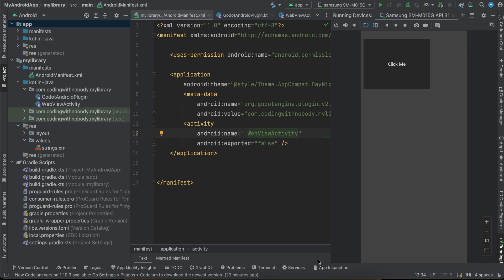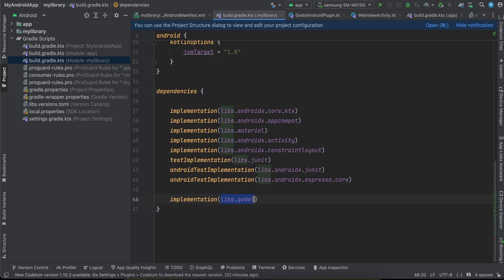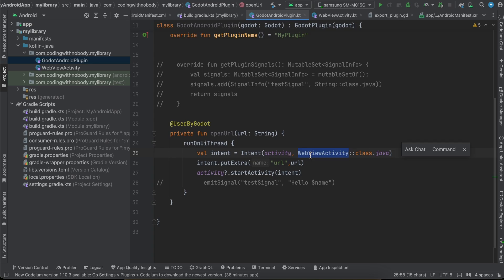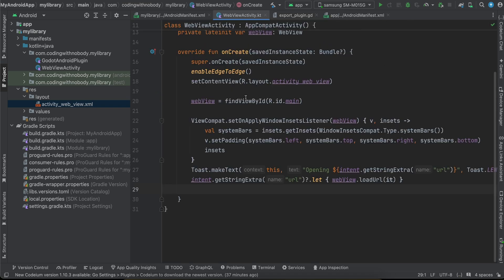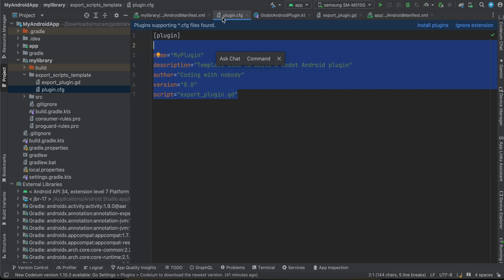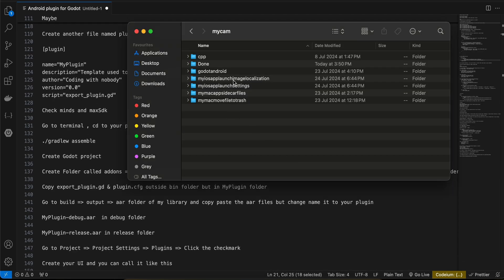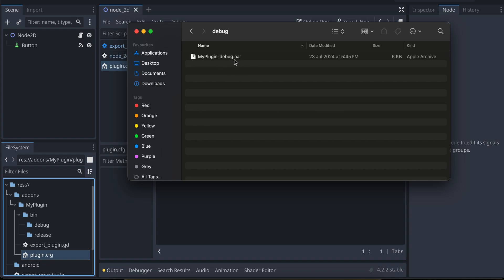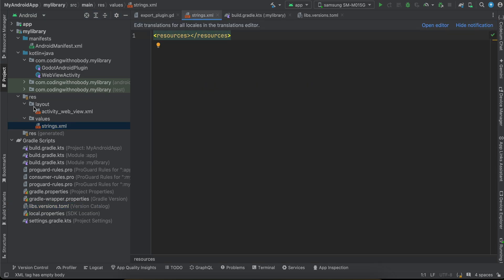How to Create Android Plugin To Integrate WebView in Godot Game Engine